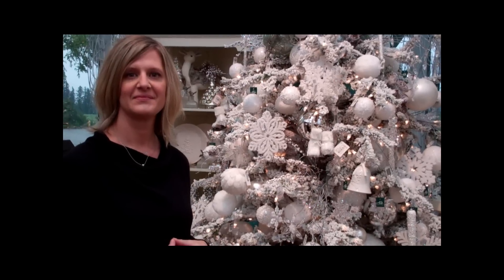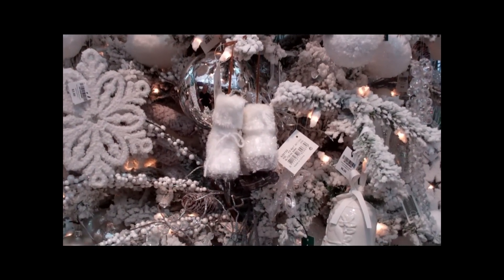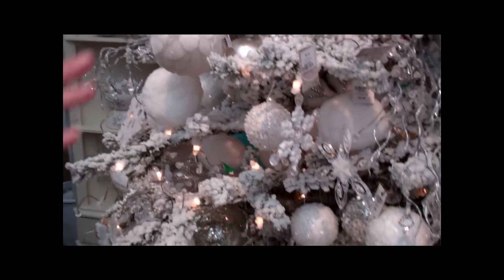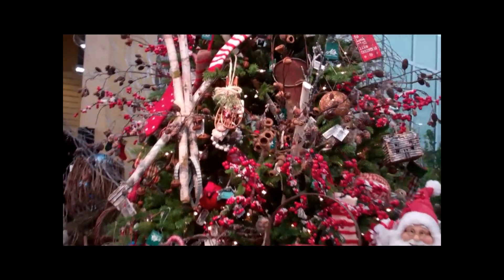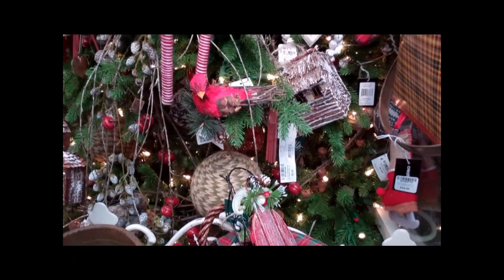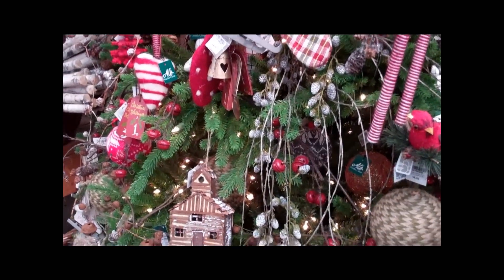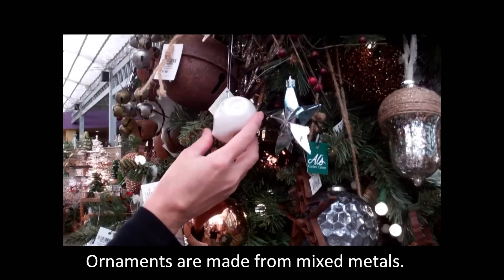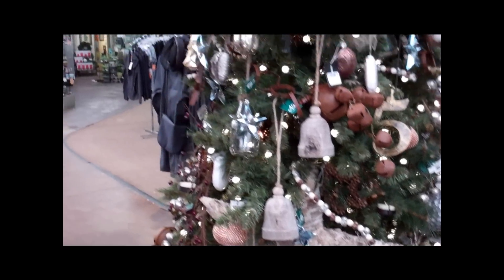New Trends in Christmas Ornaments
Here's a look at some new trends in Christmas ornaments.  From "Snowy Winter" to "Urban Nature" there's a style for everyone's holiday tree.